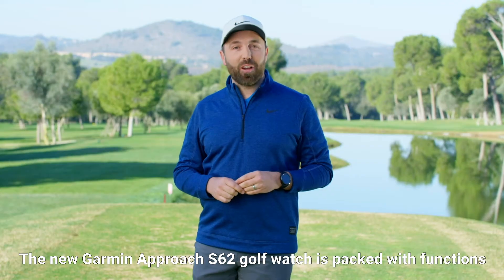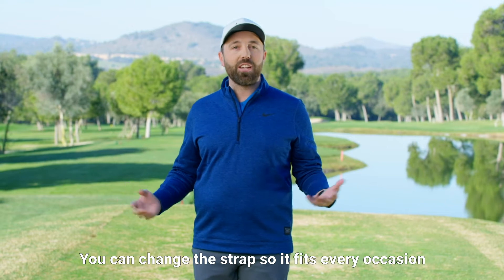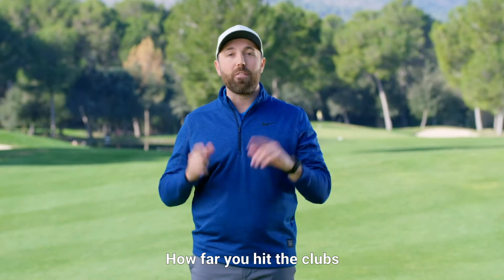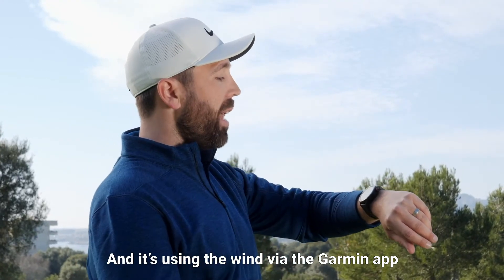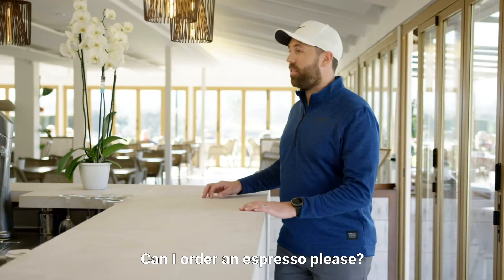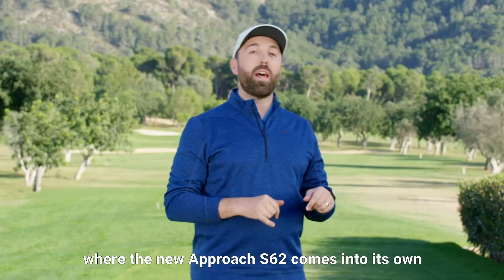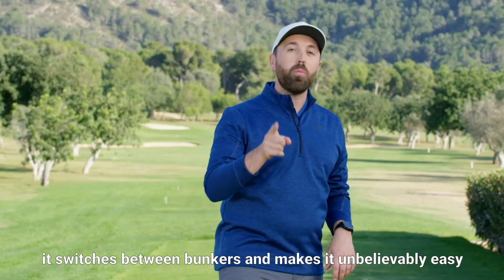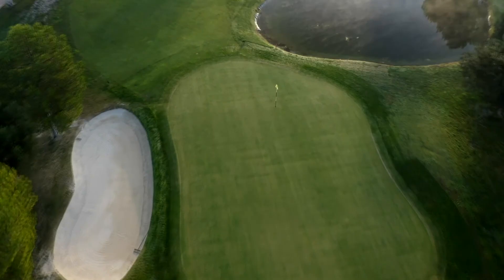Rick Shiels Test Drive: The Garmin Approach S62 Golf Watch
PGA Golf Professional Rick Shiels shows you how game-changing features such as Virtual Caddy and Hazard View can help you navigate tricky courses and achieve better results on your scorecard with the Approach S62 golf watch. “The only thing it doesn’t do,” says Rick, “is hit the golf shot for you.”